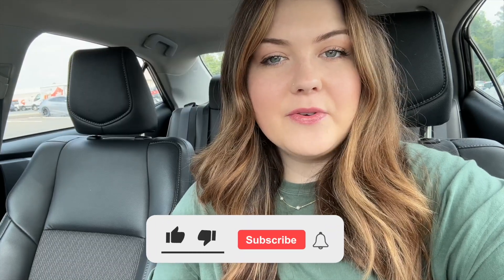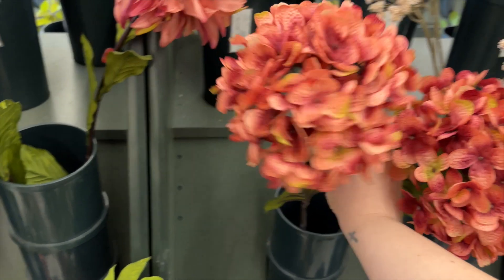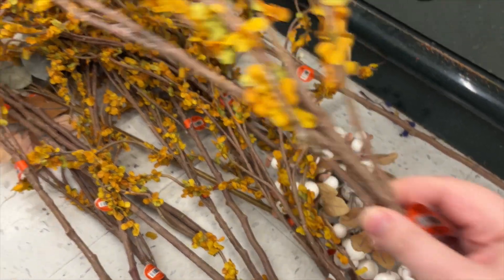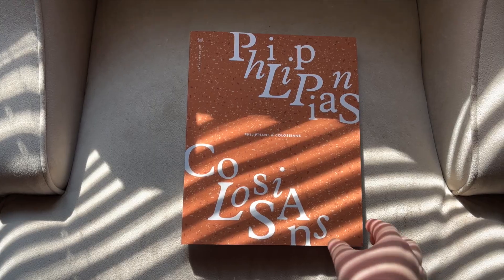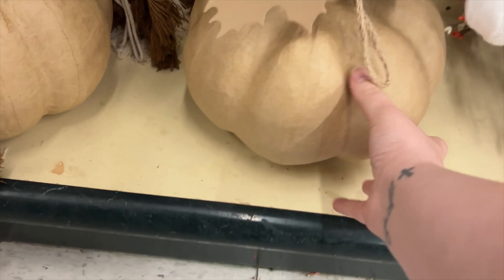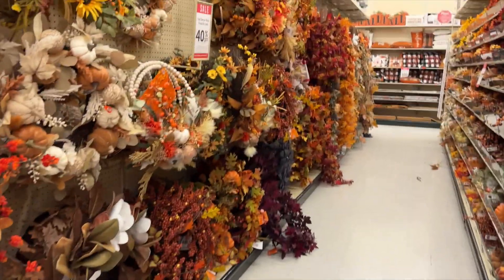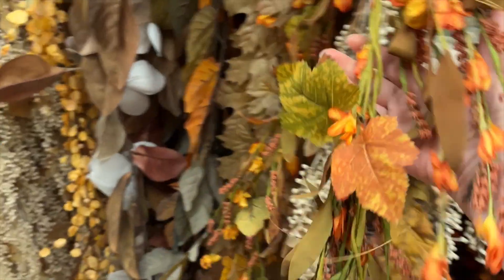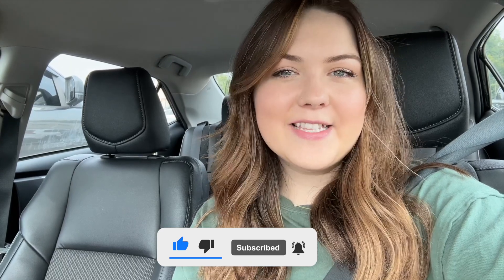Hobby Lobby Fall Decor 2024 Shop in Store with Me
Welcome to Simple Sacred Home!

Join me on a trip to Hobby Lobby as we look at their Fall 2024 Home Decor!

Watch last weeks video here:

Homegoods Fall Decor 2024 Shop In Store with Me

Join me for a 4 week bible study through Philippians and Colossians beginning September 16th 2024.

Toxin Free Clean Beauty: Save $10 off your first order of $50 or more (this link allows me to earn commission on sales made through this link) You too can make commission if you enjoy the products as well!